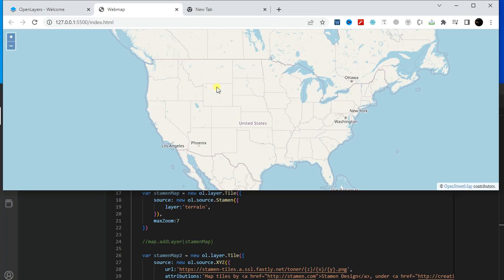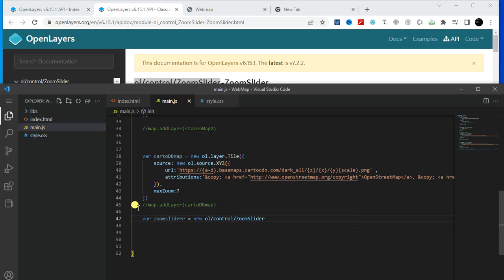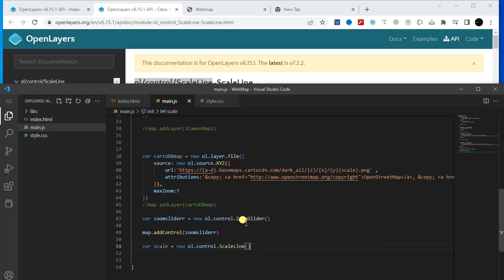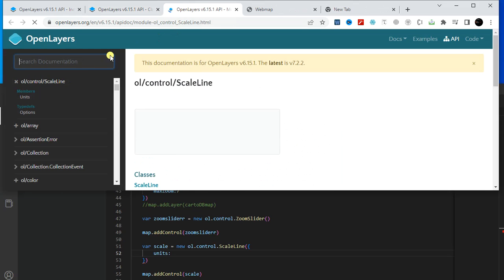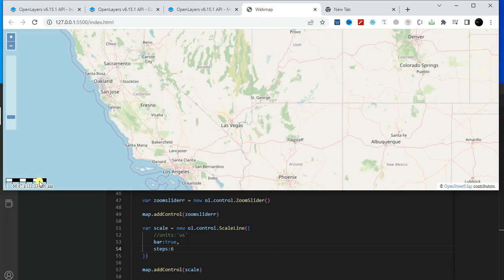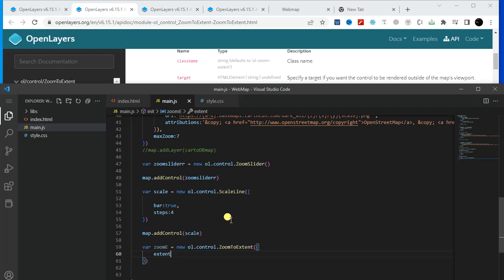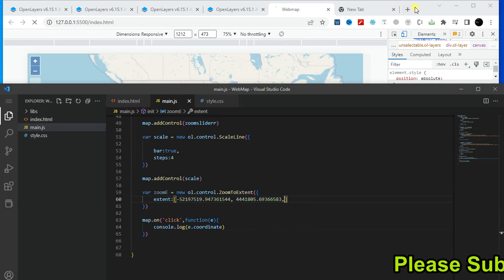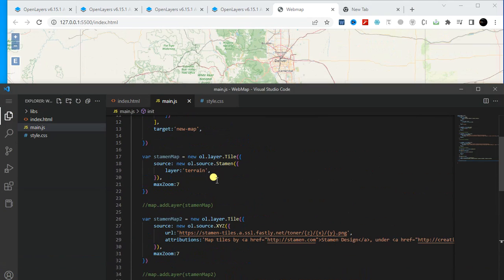How To Add Controls in OpenLayers Map || Zoom Slider, ZoomToExtent, Scalebar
In this video I gonna show you how we can add different control in OpenLayers. OpenLayers is free and OpenSource . Hope you enjoy this tutorials.

     // Buy from NewEGG

👉👉 Best Course with Certificate at $9 only!

Chapters:
00:00 - Introduction.
00:38 - Adding Zoom Slider Controls in OpenLayers Map.
01:35 - Adding Scale Line  in OpenLayers Map.
04:27: Adding Zoom To Extent  in OpenLayers Map.

openlayers, webmapping, webgis, free, opensource,vscode,openlayers for beginners, career in webmapping,webgis for professionals, Zoom Slider,
web map tutorial,openlayers tutorial,openlayers production, how to add controls in openlayers